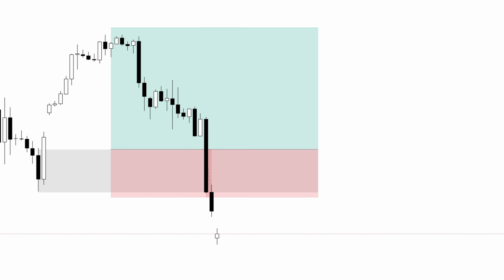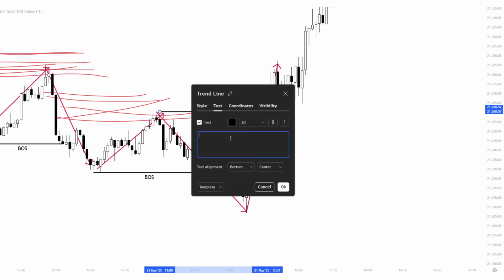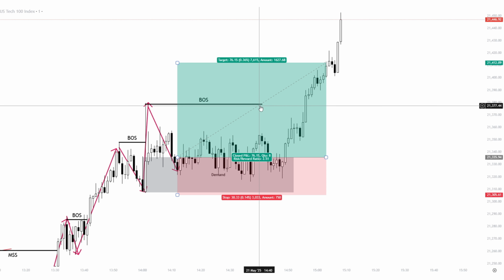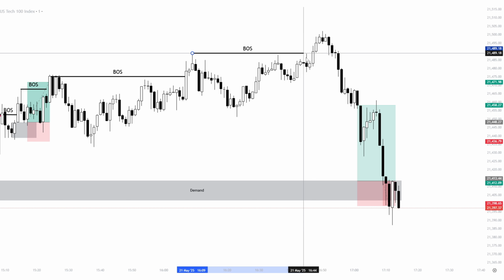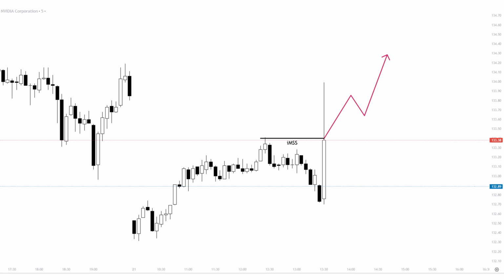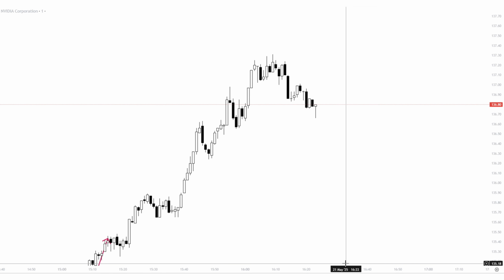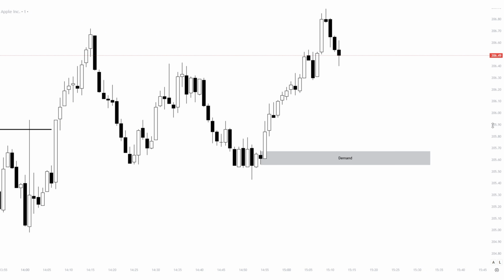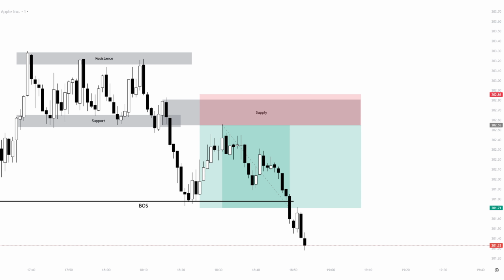One Strategy, Endless Profits.